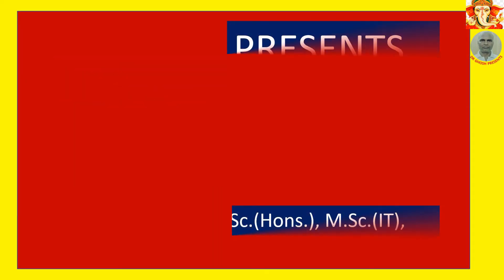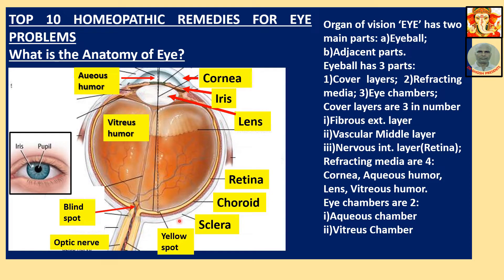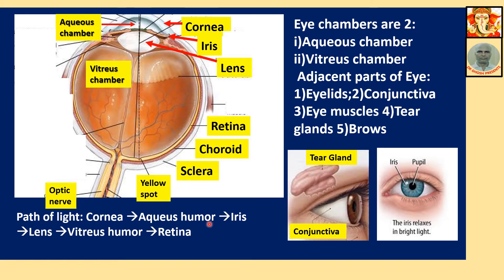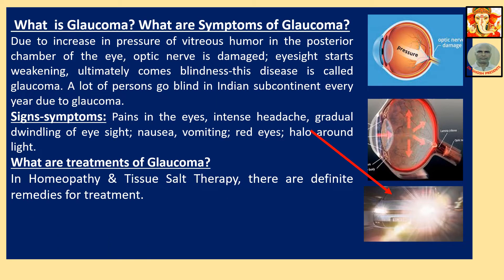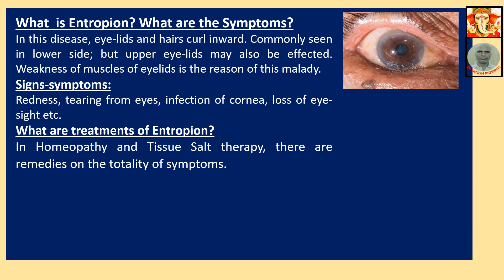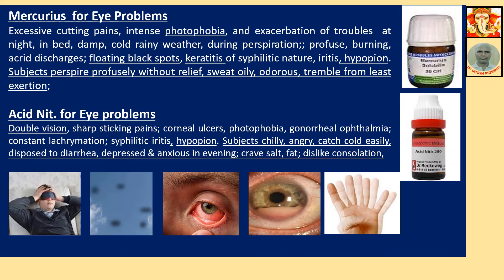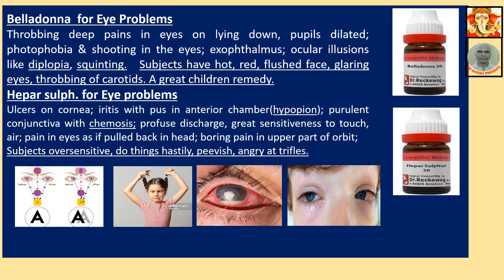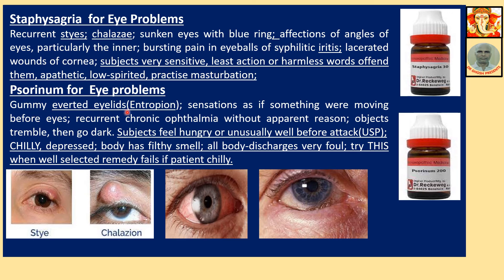TOP 10 HOMEOPATHIC REMEDIES FOR EYE PROBLEMS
TITLE: TOP 10 HOMEOPATHIC REMEDIES FOR EYE PROBLEMS
Hi, friends, I am DR Surajit Ghosh from Kolkata, West Bengal, India, practising Homeopathy for last 30 years (Chronic Diseases only) & attending only 2-3 new cases daily (Prior appointment is necessary). Thank You very much!!
Please note, while preparing contents on Homeopathy or Tissue Salt Therapy, references were taken from books of DR.H.C.Allen, DR.J.T.Kent, DR.W.Boericke, DR.W.A.Dewey, DR.G.W.Carey, DR. S. Lilienthal & Others.
@drghoshpresents: This video is about treatment of Eye problems with Homeopathic Remedies.
Following   points have been described here:(Abridged for lack of space)
What is the anatomy & physiology of Eye?
What  is the incidence of Diseases of Eye in Indian subcontinent?
What are Common Eye Diseases?
What  is Conjunctivitis? What are Sign-Symptoms of Conjunctivitis?
What  is Cataract? What are Symptoms of Cararact?
What are treatments of Cataract?
What  is Glaucoma? What are Symptoms of Glaucoma?
What  is Macular Degeneration? What are the signs and Symptoms?
What  is Entropion? What are the Symptoms?
What  preventive measures one should take to safeguard vision?
Mercurius  for Eye Problems
Excessive cutting pains, intense photophobia, and exacerbation of troubles  at night, in bed, damp, cold rainy weather, during perspiration;; profuse, burning, acrid discharges; floating black spots, keratitis of syphilitic nature, iritis, hypopion. Subjects perspire profusely without relief, sweat oily, odorous, tremble from least exertion;
Acid Nit. for Eye problems
Double vision, sharp sticking pains; corneal ulcers, photophobia, gonorrheal ophthalmia; constant lachrymation; syphilitic iritis, hypopion. Subjects chilly, angry, catch cold easily, disposed to diarrhea, depressed & anxious in evening; crave salt, fat; dislike consolation.

Staphysagria for Eye Problems
Recurrent styes; chalazae; sunken eyes with blue ring; affections of angles of eyes, particularly the inner; bursting pain in eyeballs of syphilitic iritis; lacerated wounds of cornea; subjects very sensitive, least action or harmless words offend them, apathetic, low-spirited, practise masturbation;
Aconitum nap.  for Eye Problems
Sulphur  Eye problems
Belladonna  for Eye Problems
Hepar sulph. for Eye problems
Psorinum for  Eye problems
Carbon sulph. for Eye Problems

For videos😊YouTube Search: DR Ghosh Presents
Google Search: YouTube.com/DR Ghosh Presents